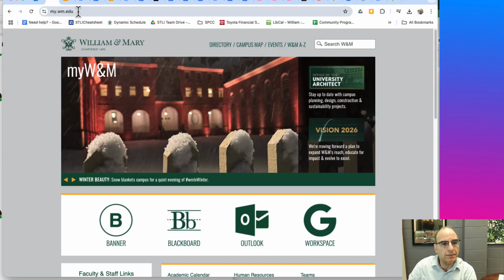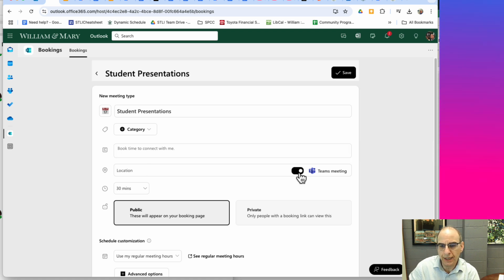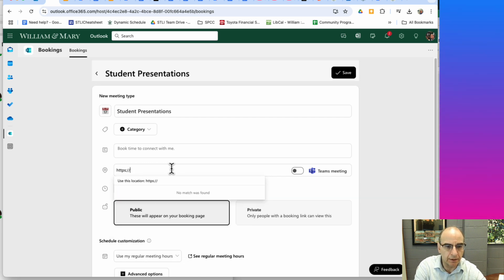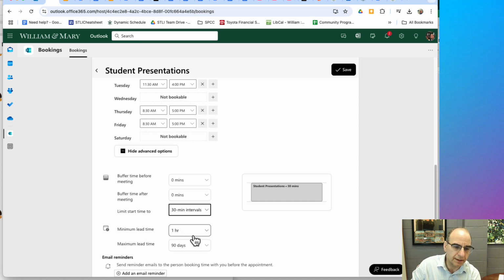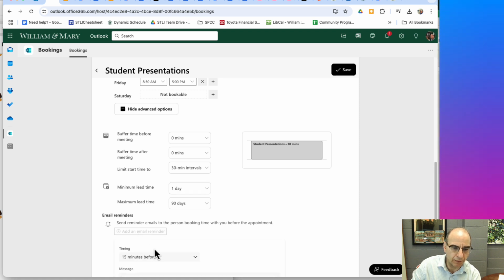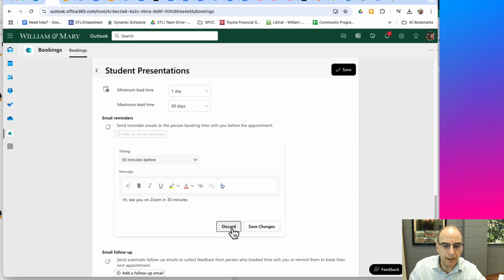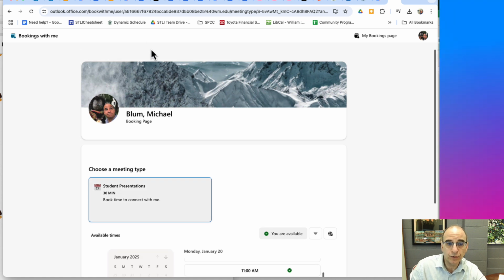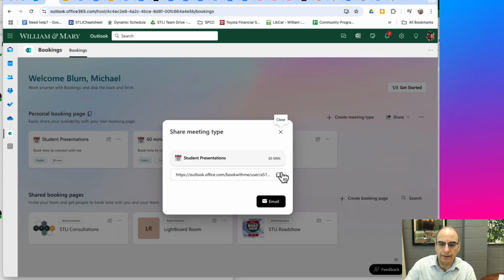Microsoft Bookings for Scheduling Student Meetings